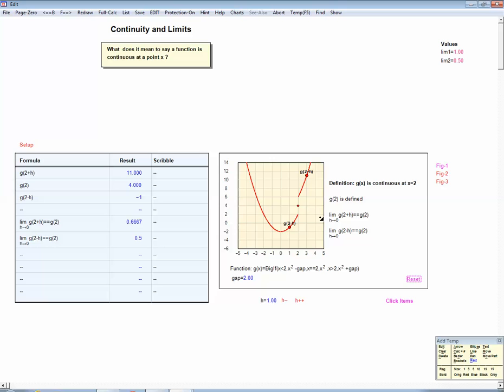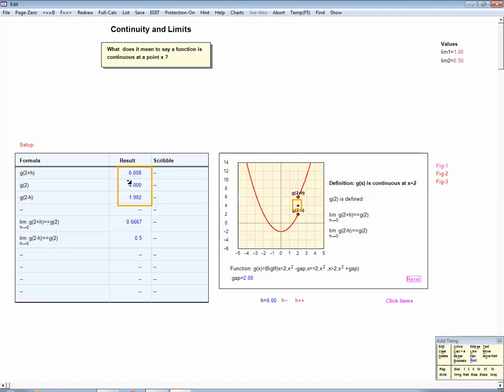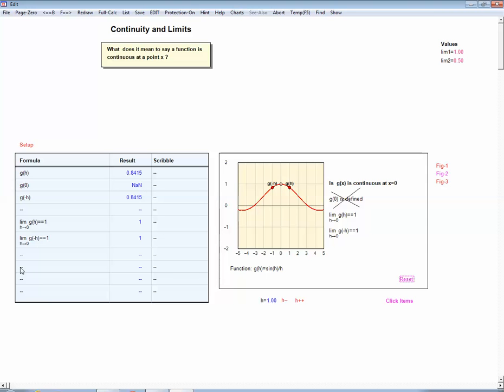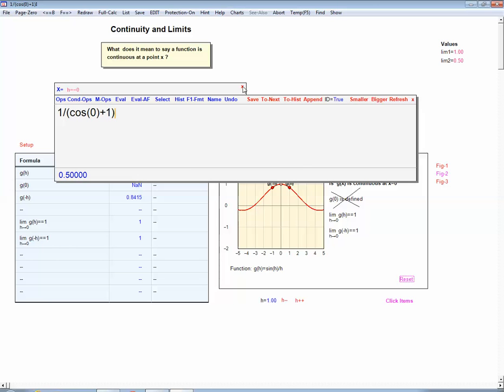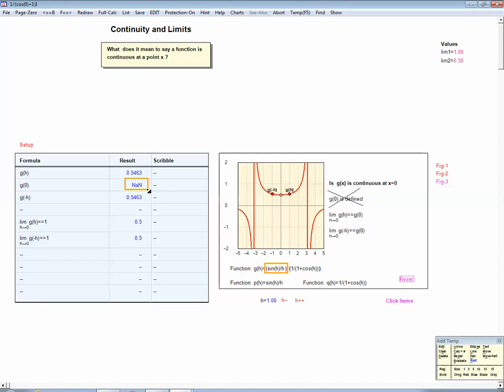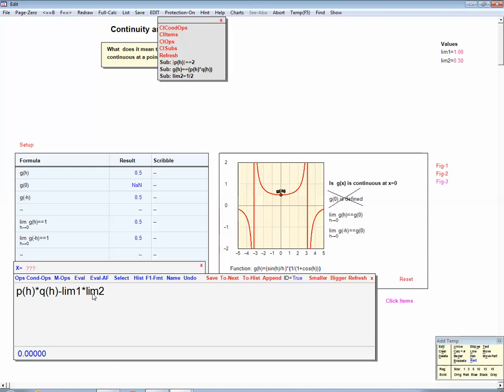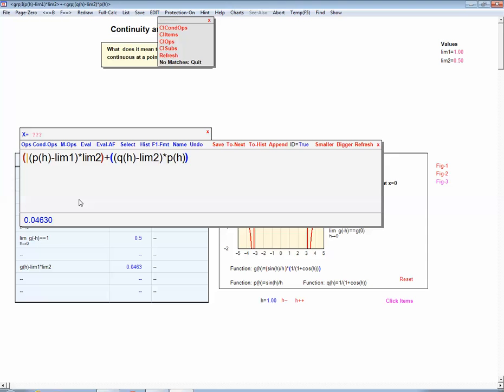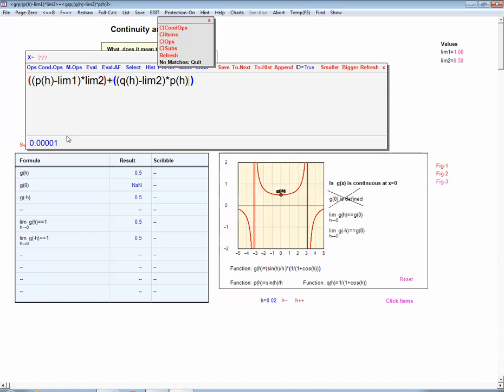Lecture 5 Limits and Continuity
Discusses the relationship between limits and continuity of a function.
Examines the limit of a product.